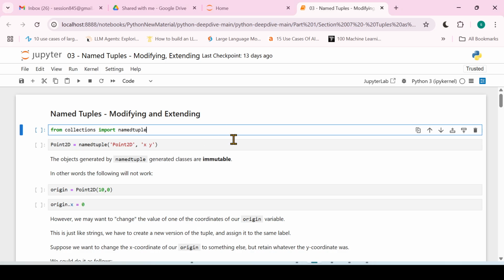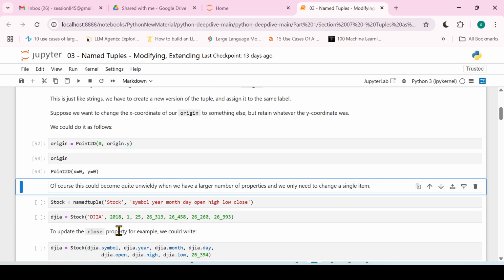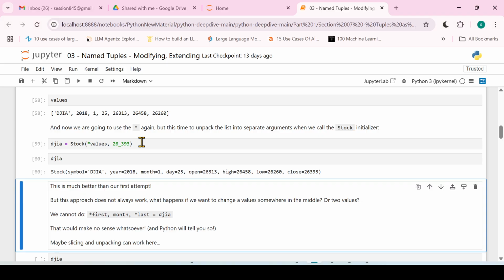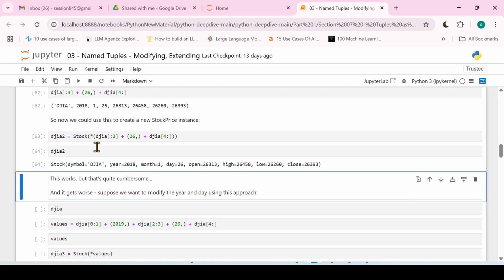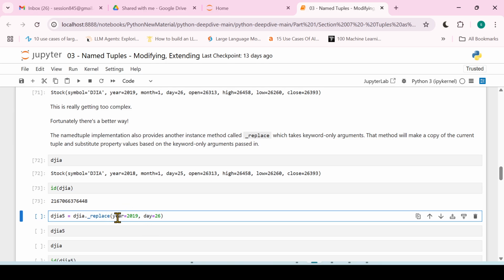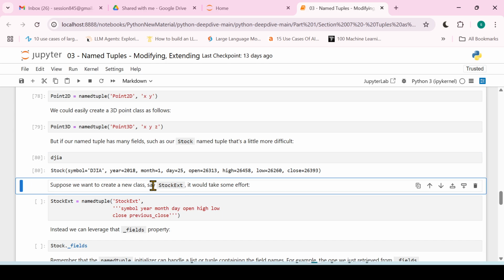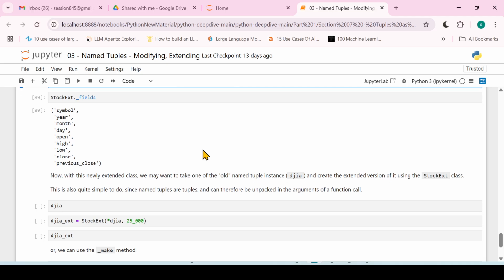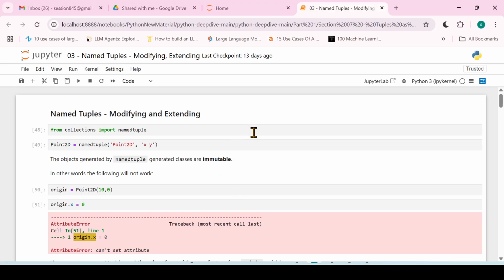03 Named Tuples Modifying and Extending